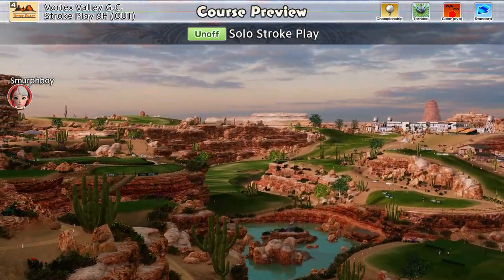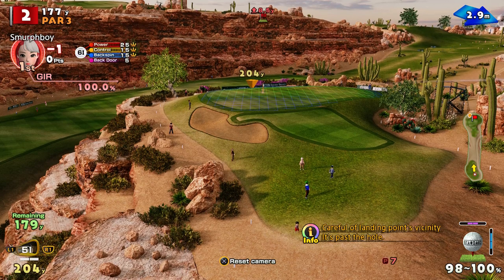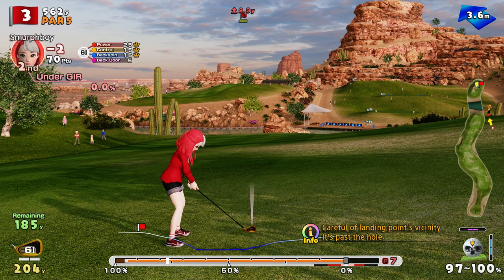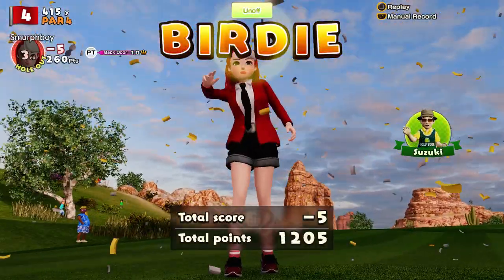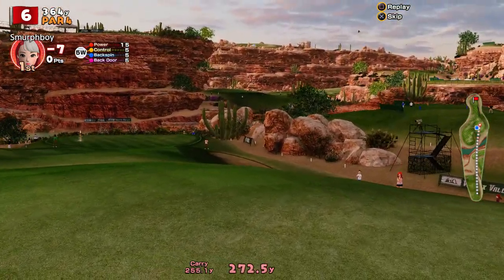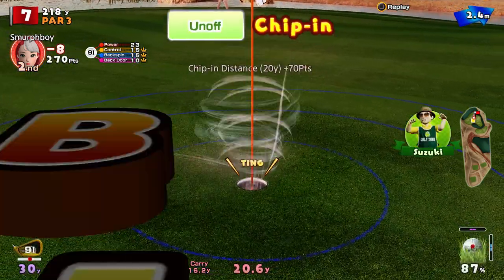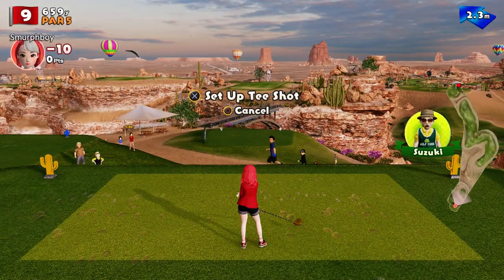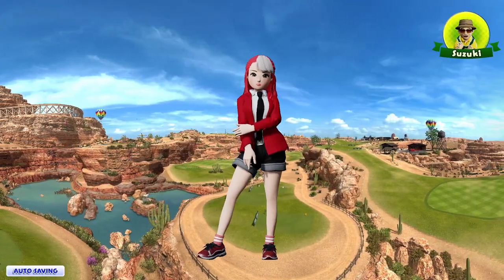Everybody's Golf (2017) PS4 - Vortex Valley (OUT) Championship tees, Tornado cups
Everybody's Golf on PS4. Making a score on Vortex Valley. Some days, you have all the luck.